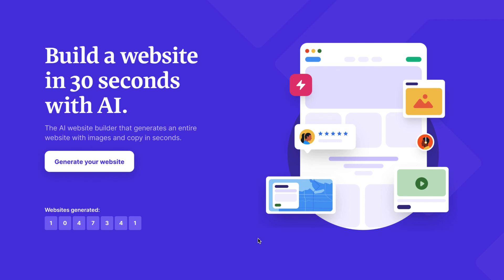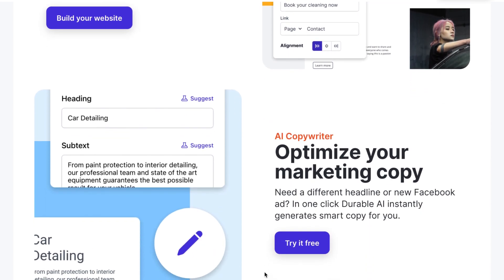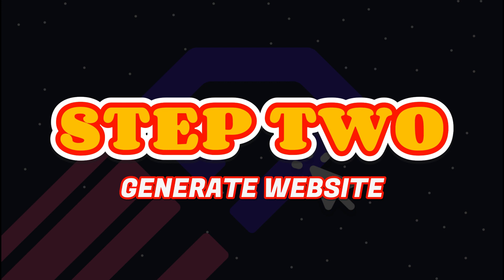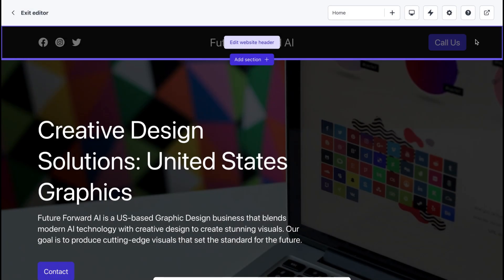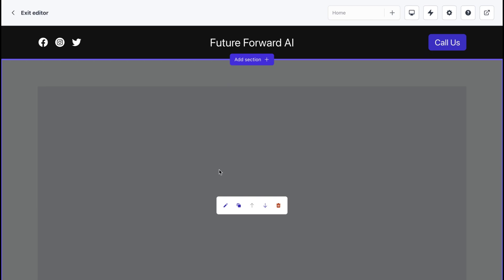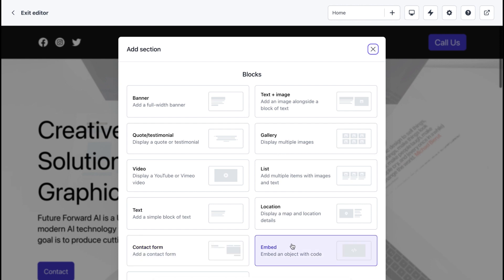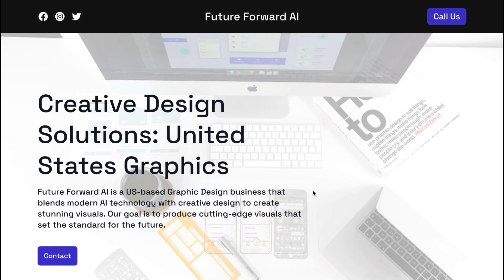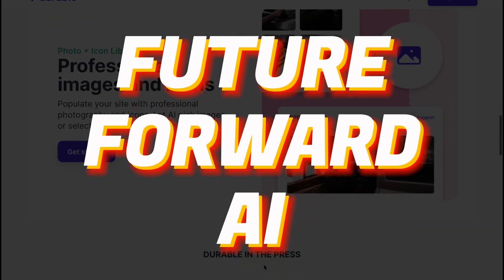Create a Stunning Website in Just 30 Seconds with Durable: AI Website Builder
How to create a website in just 30 seconds using Durable: AI Website Builder. The video starts with an introduction to Durable and its AI-powered features that make website building quick and easy. The tutorial then walks the viewer through the process of signing up for Durable, selecting a template, customizing the website design, adding or removing sections, previewing and publishing the website, and using Durable's advanced editing options for further customization.